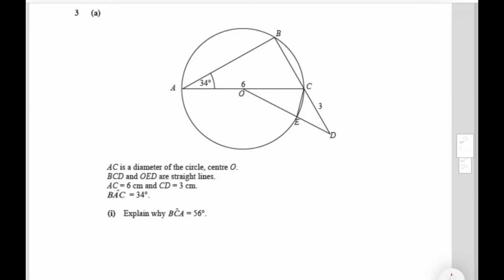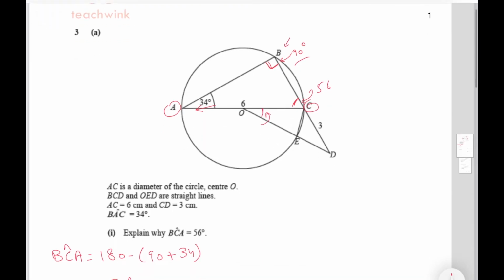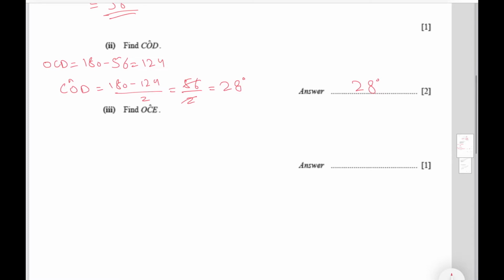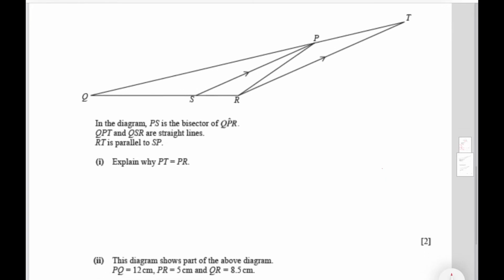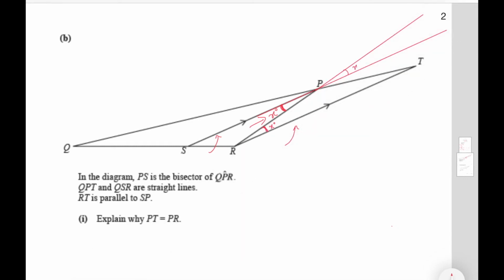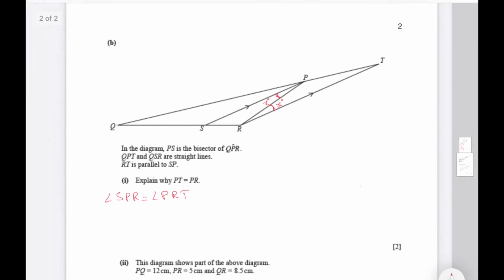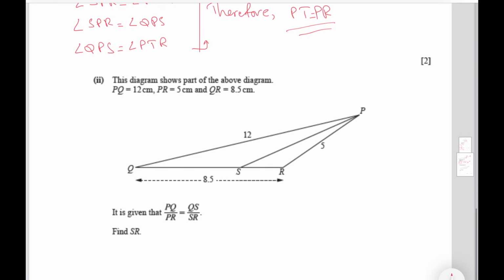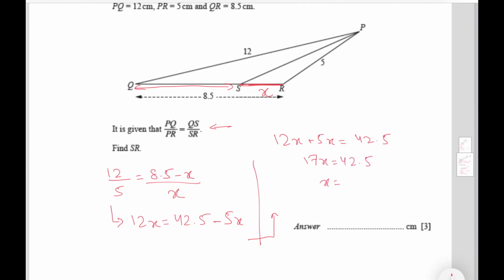2015 | Oct/Nov | Q3 | Paper 22 | Variant 2 | Mathematics 4024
Topics covered: Circular measure, similarity, and congruence